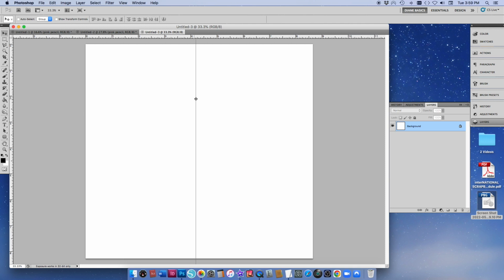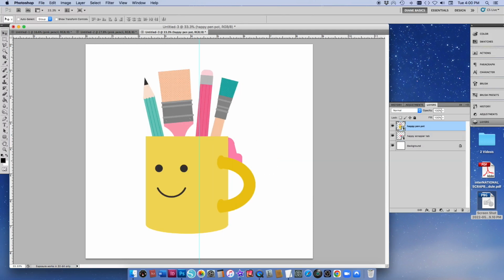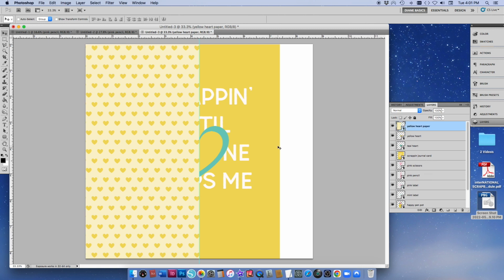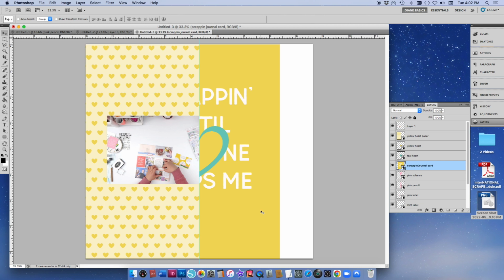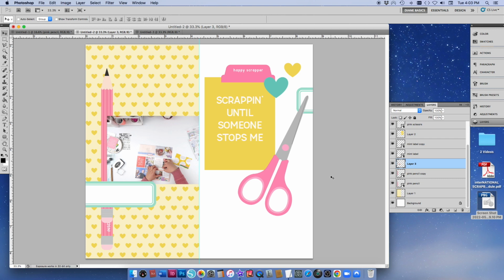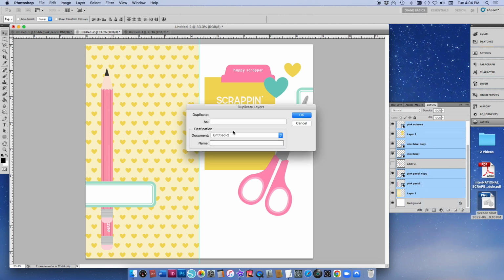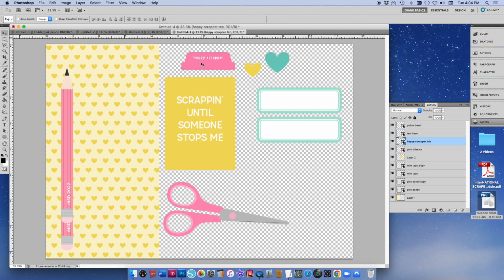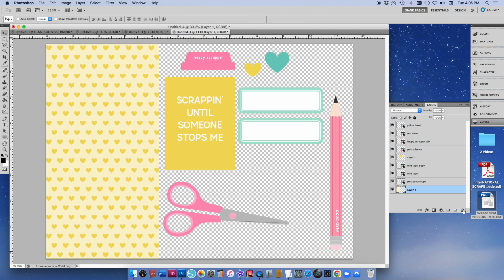How to plan a TN layout with digital printables // Nelly and Clem // iNSD Freebie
Today I'm sharing how to quickly plan a printable layout in Photoshop so you don't waste any paper and ink when you print!

Like what you see? Become my Patron for only $10 a month and get access to weekly videos, monthly livestreams and a back catalogue of over 100 ad-free videos! I'd love you to join me!

MY MOST USED SUPPLIES:
Printer: Canon Pixma MG3560
Photo Paper: Canon Photo Glossy II
Printables Paper: Trophee 160gsm/210gsm in Snow